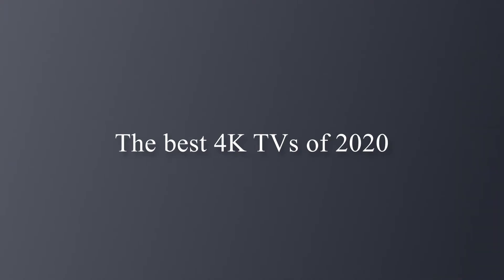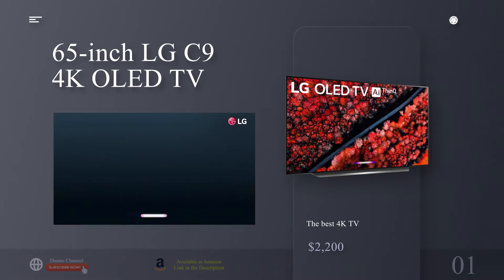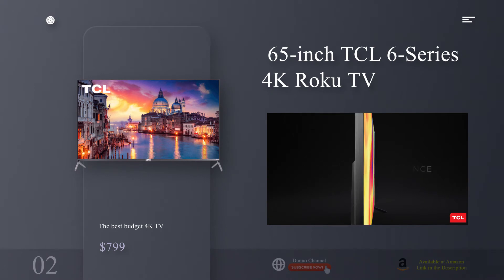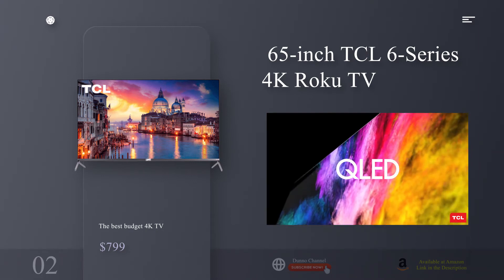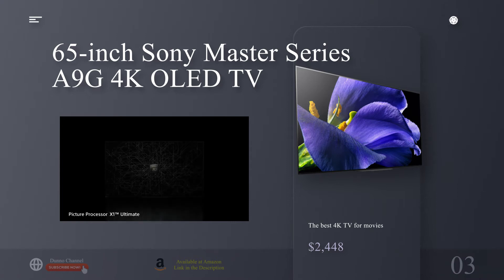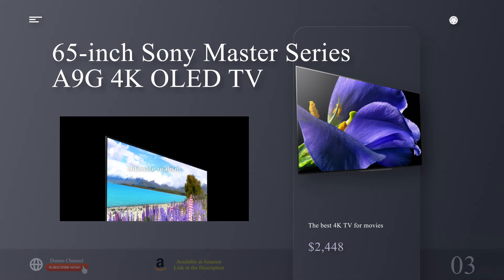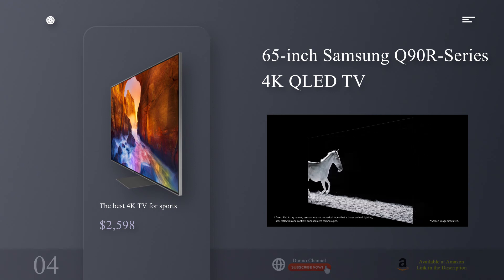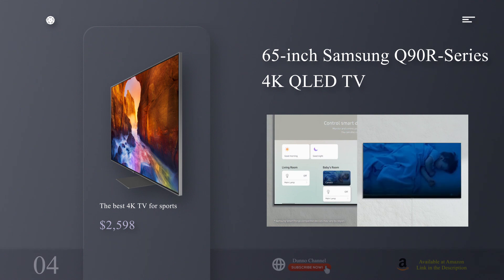Best 4K TV for 2020: Buying Guide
The best 4K TV: 65-inch LG C9 Series 4K OLED TV
The best budget 4K TV: 65-inch TCL 6-Series 4K QLED TV
The best 4K TV for movies: 65-inch Sony Master Series A9G 4K OLED TV
The best 4K TV for sports: 65-inch Samsung Q90R 4K QLED TV
What size 4K TV should I buy?
The answer to that depends on many factors, including your stylistic preferences, the size of the room, and how far away you’ll be sitting. Take a look at our guide to choosing the perfect size for you.
How well does 4K TV upscaling work?
That depends on the TV but as a general rule of thumb: The better (and more expensive) the TV, the better the upscaling.
What if I need a 4K TV for a bright room?
OLED brightness has come a long way, but QLED TVs like the Samsung Q90R still perform better in bright environments.
Are budget 4K TVs any good?
Almost all new TVs are 4K, so there are plenty of fantastic options to choose from at the lower end of the pricing scale. Don’t expect a standard LED TV to rival an OLED, though — set your expectations accordingly.
Can a 4K TV work well as a PC monitor?
Yes, so long as your computer has an HDMI output. Adapters can be used for other output types but frequently do not pass along audio. Keep in mind, however, if you’re connecting a 4K TV to a PC for gaming purposes, make sure it supports variable refresh rate (VRR) and is compatible with your PC’s gaming technology, like Nvidia G-Sync. Otherwise, certain games might not look very good.
Do 4K TVs usually have Alexa, Google Assistant, or Siri?
Most modern TVs can be paired with Amazon Alexa, and Google Assistant through either an Amazon Echo, Fire TV, or Google Home. Some televisions even have them built-in, eliminating the need for an external smart speaker.
Right now, there are no TVs that have Siri built-in. Those that support AirPlay 2 and HomeKit, however, can be controlled using Siri on an iOS device, such as an iPad, iPhone, or iPod, as well as a Mac.
Do 4K TVs have problems with burn-in?
OLED TVs are the only type of 4K TVs that have the potential to suffer from burn-in, though it’s incredibly uncommon. It’s not really something for average consumers to worry about anymore.